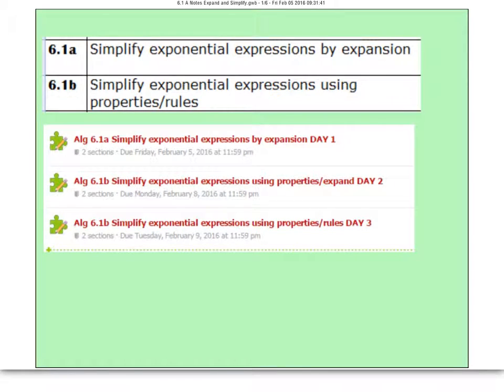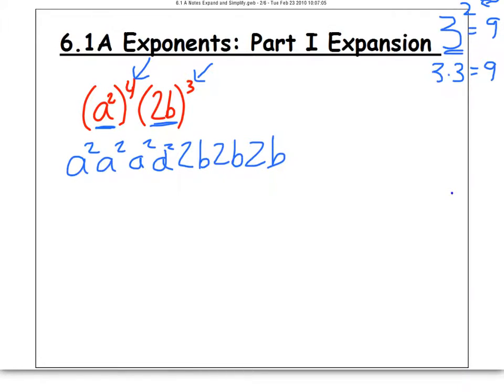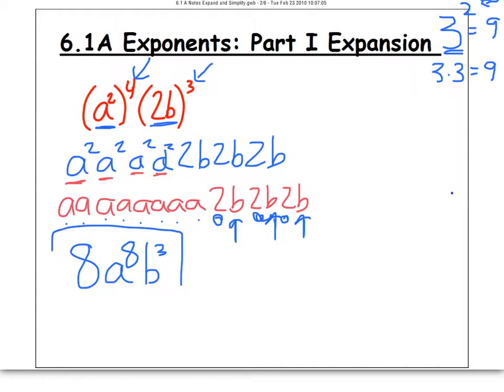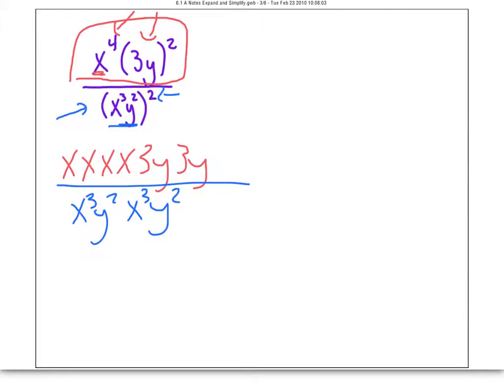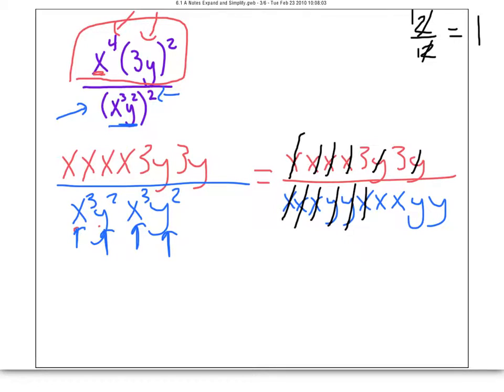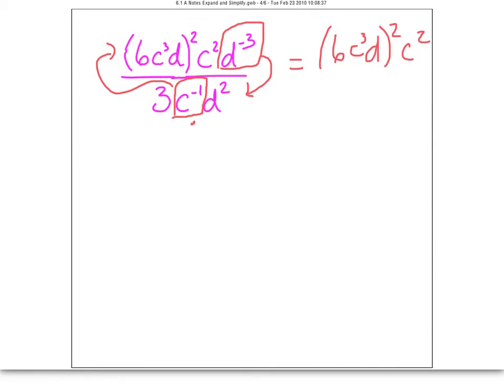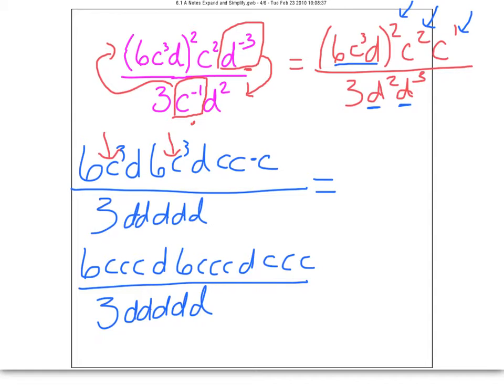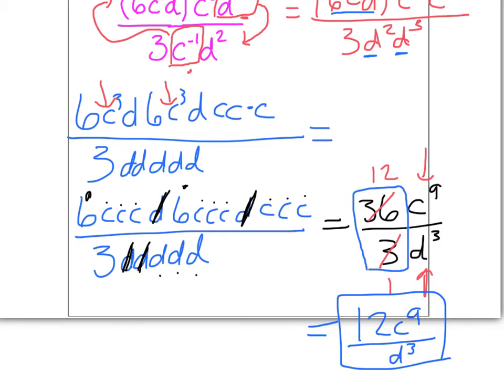6 1a Day 1 Alg 2 Notes